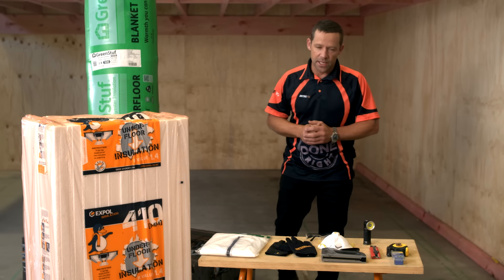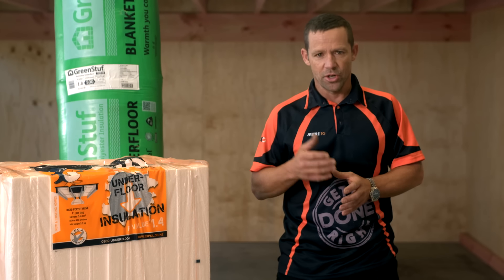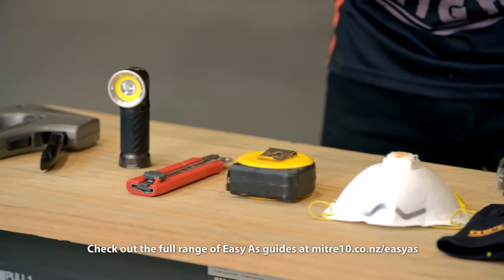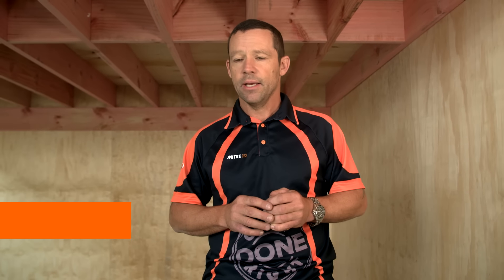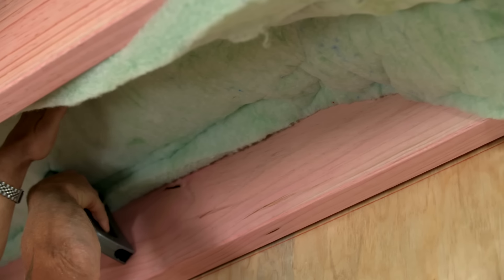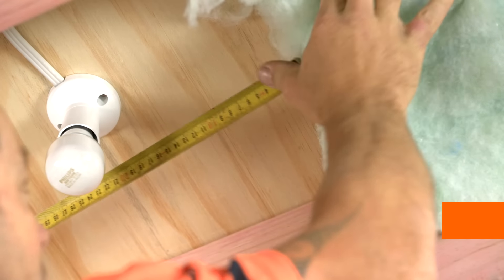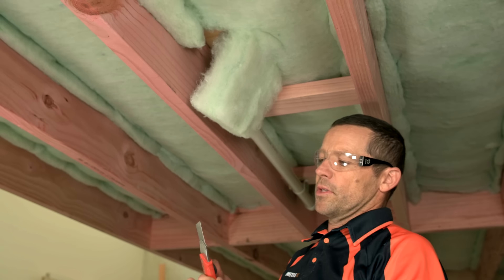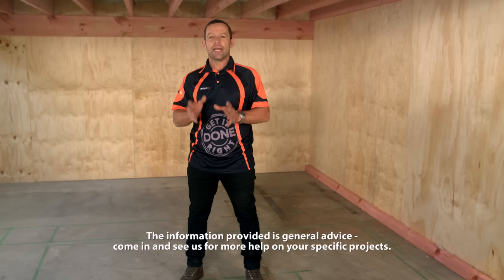How to Install Underfloor Insulation NZ | Mitre 10 Easy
About a third of your home’s heat is actually lost through the floor, so underfloor insulation is just as important as ceiling and wall insulation. Underfloor insulation is easy to install, and there’s no reason why you can’t do it yourself DIY. This guide will show you how to get it done, so you can enjoy a warmer, drier, and healthier home with Mitre 10.